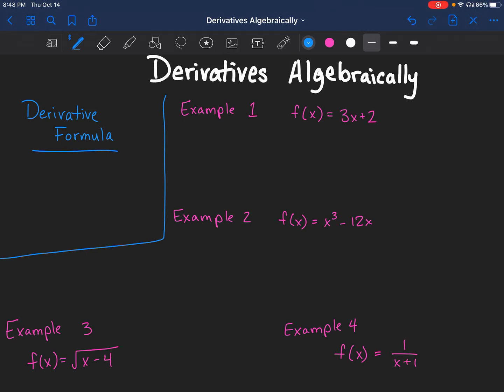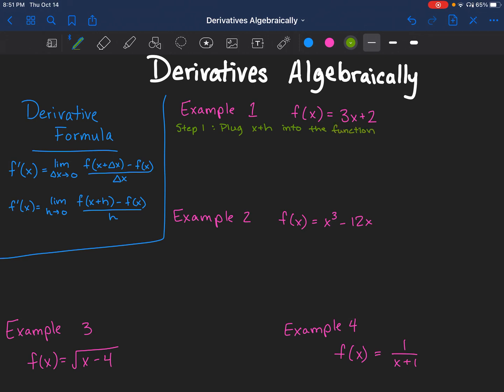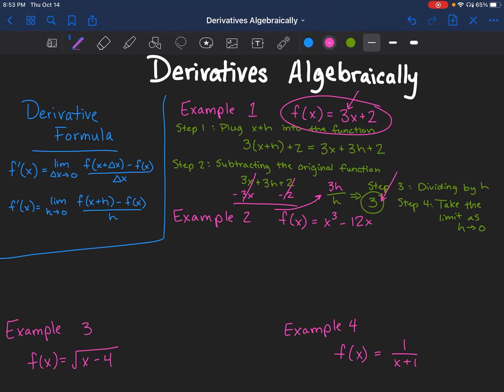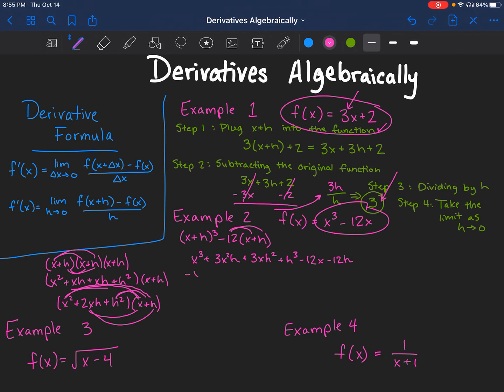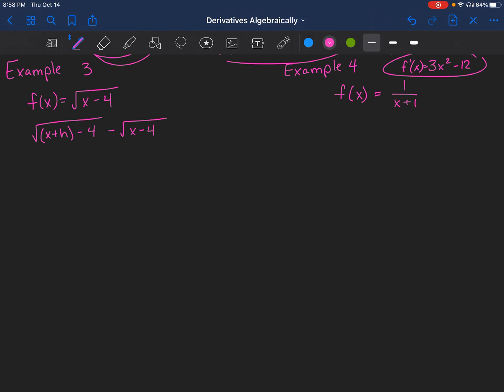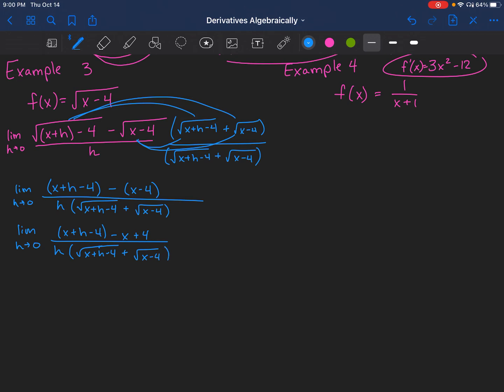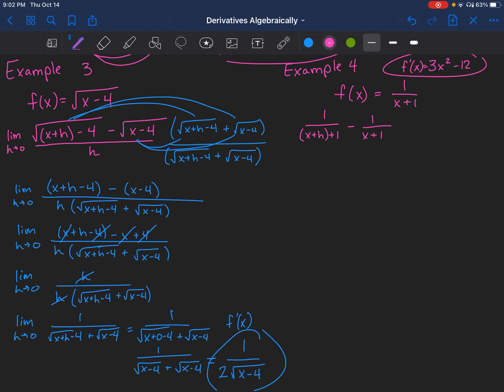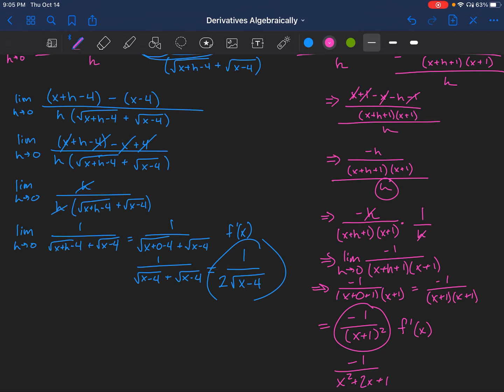Derivatives Algebraically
Covers the difference quotient definition of a derivative and how to find the derivative of a function using this definition